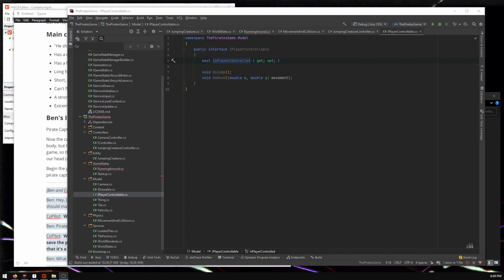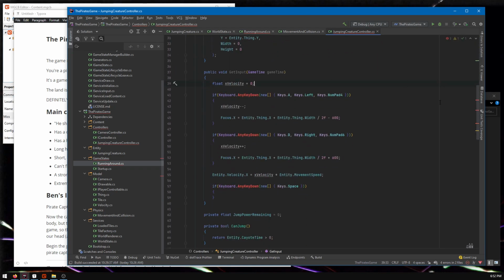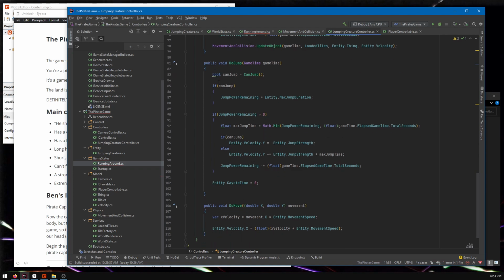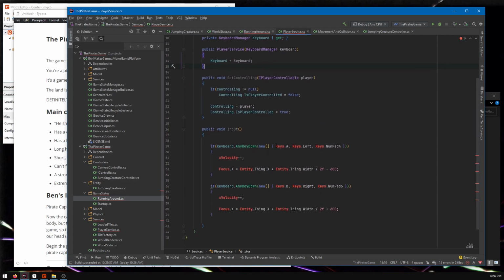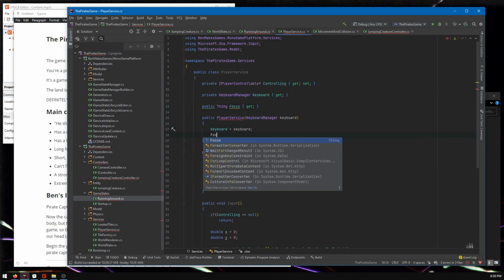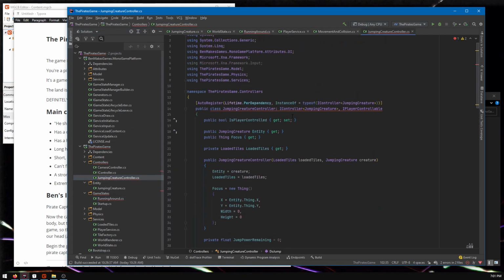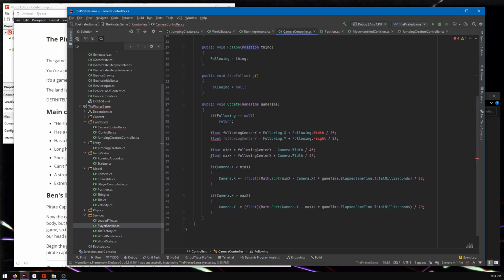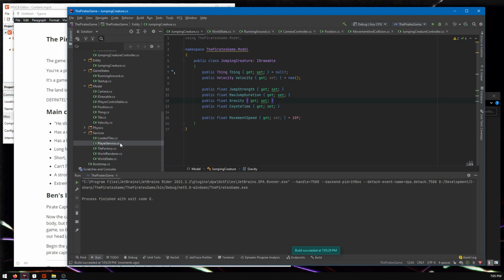making a game with CoPilot & GPT-2, Episode #19: More-better Keyboard Logic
I've decided to make a game with the help of some AIs. I'm playing the lead developer, CoPilot a junior dev, and GPT-2 the lead game designer.

this time, I'm moving controller logic (currently keyboard-only) somewhere more-better. I also finally fix the spelling of "CayoteTime" (to "CoyoteTime"), and introduce a brand new bug!